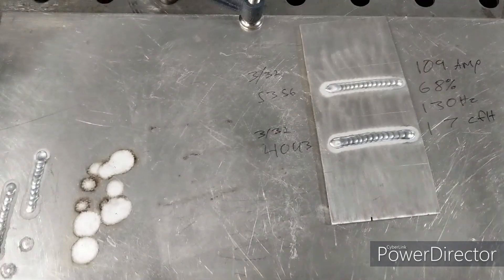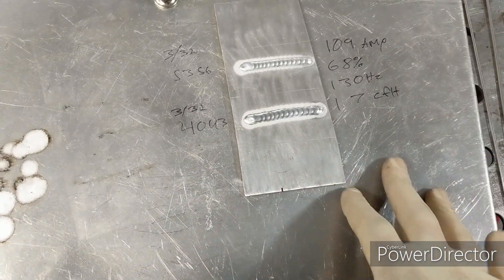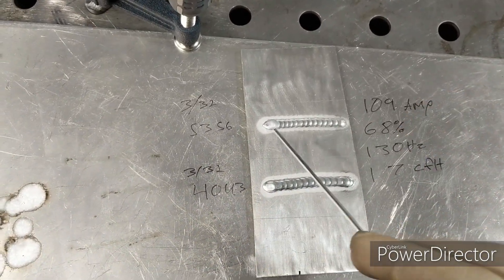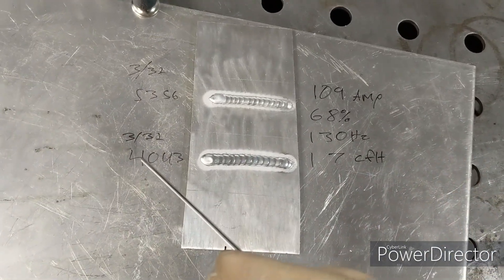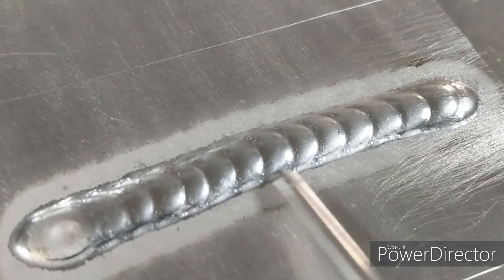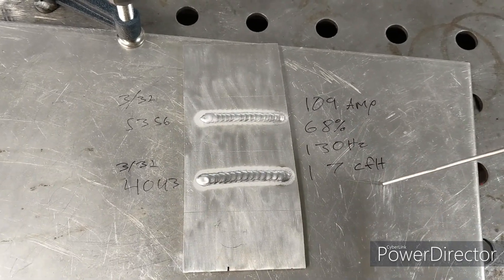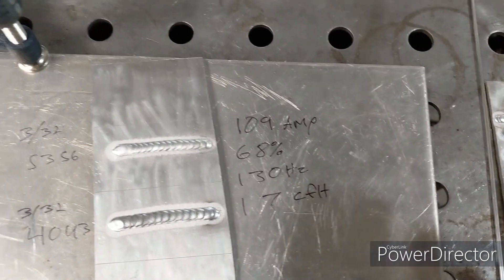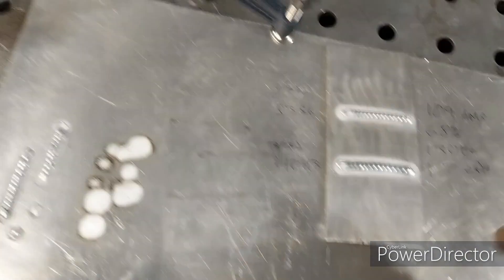4043 vs 5356 TIG Filler rod COMPARED!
The opinions in this video are based around their Automotive uses and does not reflect their use in the Industrial field.

Shot With: Canon T5i-88mm Canon Lens-Autodarkening Filter Attachment
Welder Used: ESAB Rebel 205ic AC/DC-CK
Torch: FL130 FlexLoc Torch by CK Worldwide
Cup: EDGE Welding GL7 with CK Gas Lens
Tungsten: Lanthanated 3/32